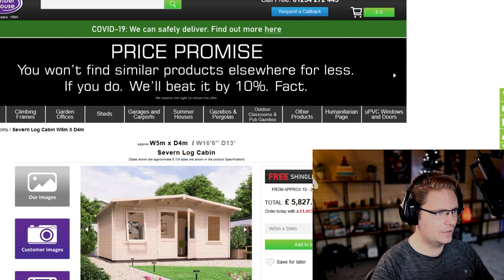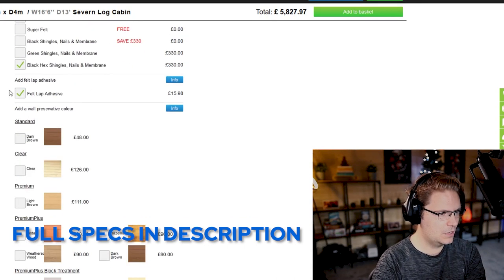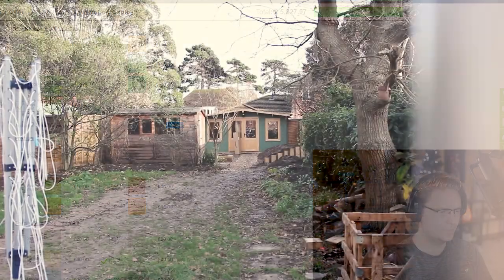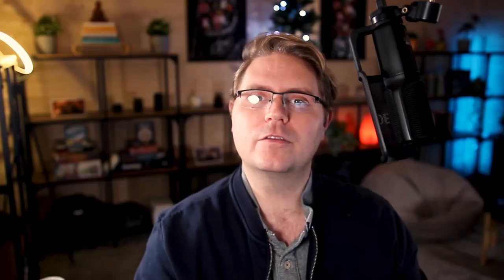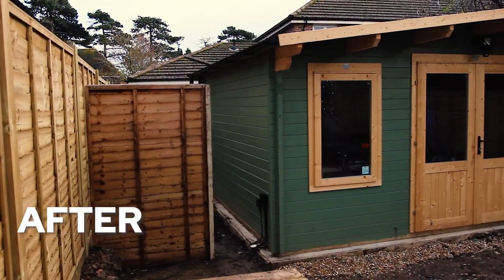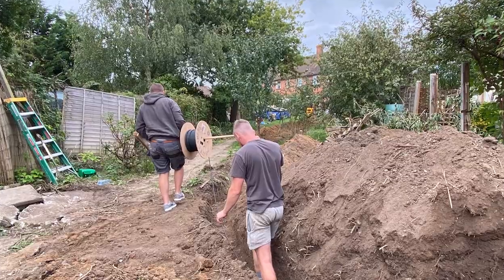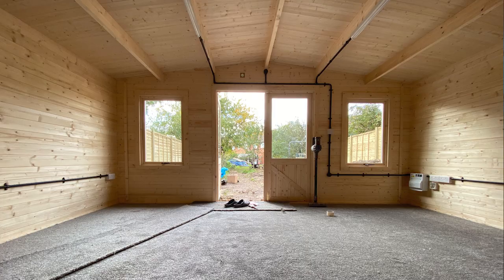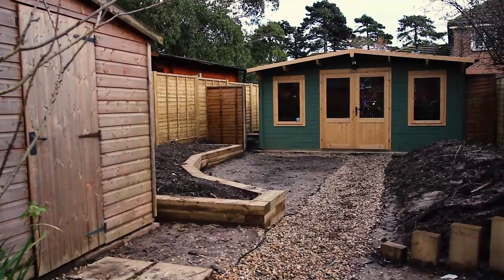How much did my garden office cost?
So what did my garden office cost? In this video I show you which Dunster House Severn log cabin I purchased and talk through all the costs involved.

Costs include cleaning up and landscaping the garden, buying the Log Cabin office  from Dunster House and getting internet and power to the end of the garden.

We're still under construction, but after 6 weeks of working full-time from the cabin I can say I'm extremely happy and productive working here.

Additional Extras/Upgrades:
Floor and Roof Insulation
Black Hex Shingles
Sage Leaf Wall Preservative Paint

🔥 2KW Electric Heater (same price as mine but better brand)
🔥 2.5KW Oil-Filled Radiator (I found it in black)

Timecodes
0:00 - Intro
0:37 - Cabin Specs and Cost
1:08 - Exterior Shots
1:57 - Total Cost
2:16 - Conclusion & Outro